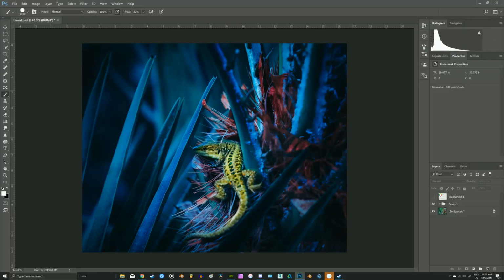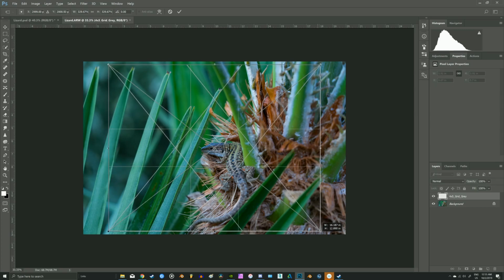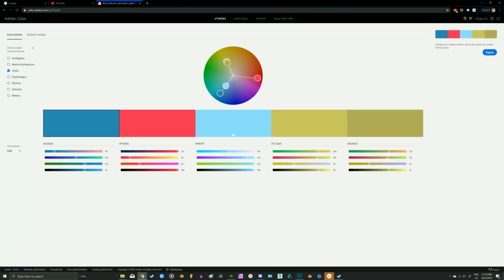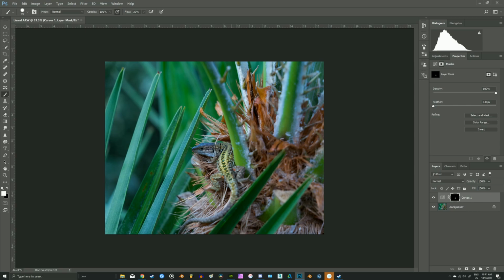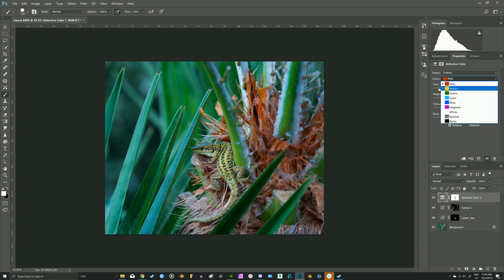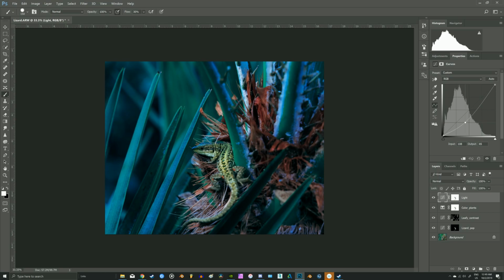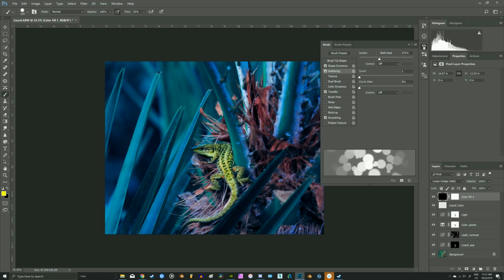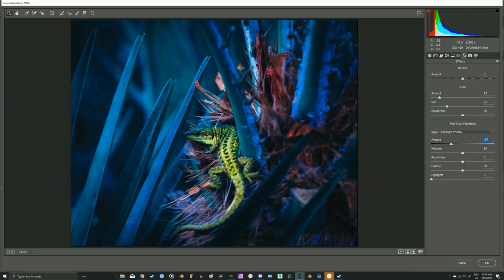"Magic Lizard" - FANTASY style PHOTOSHOP tutorial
In this humble tutorial I will talk about color theory, composition and advanced color grading using adjustment layers and masks in Adobe Photoshop.